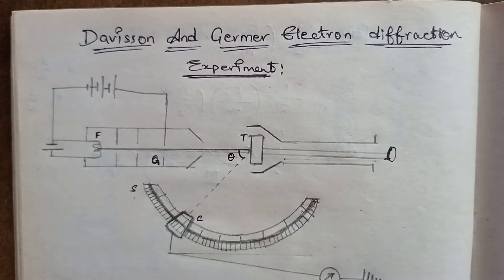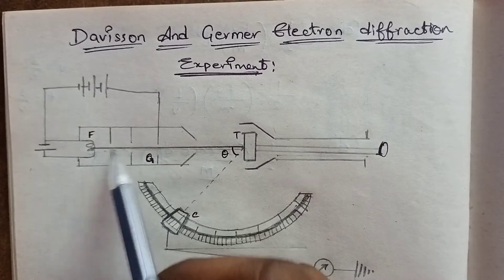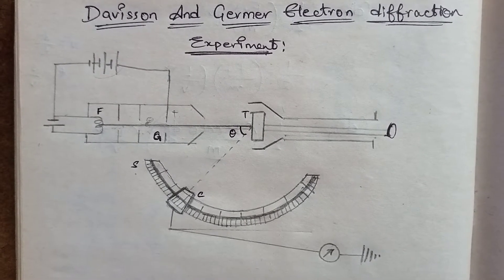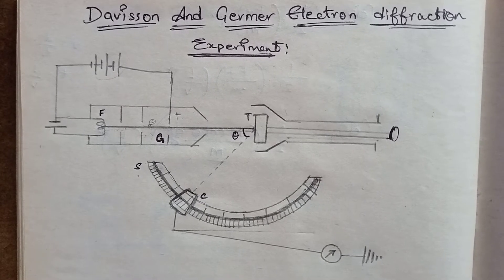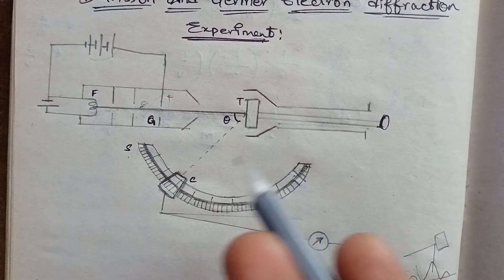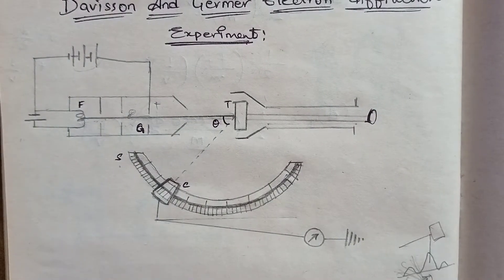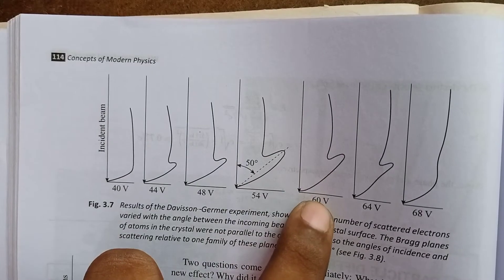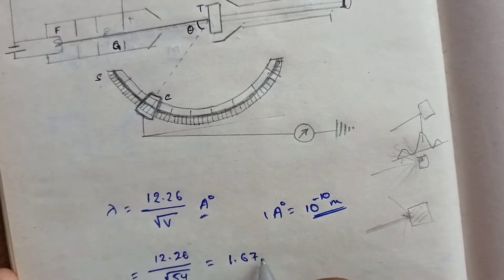Davisson and Germer experiment in telugu.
Hii guys,

I'm Mr.Green

this video is about Davisson and Germer electron difffraction experiment

here u can access the notes of the Davisson and germer exp.